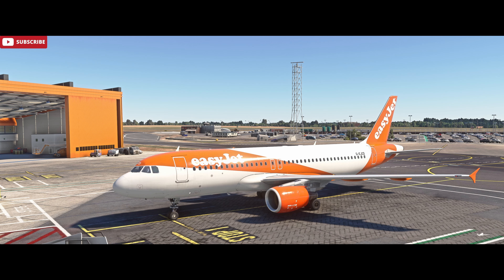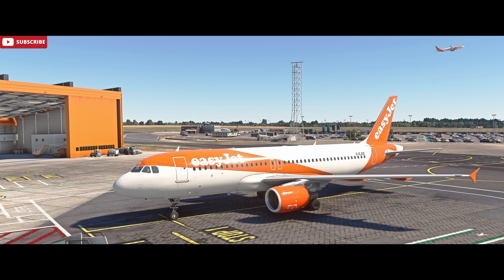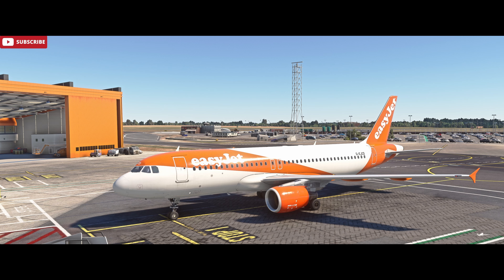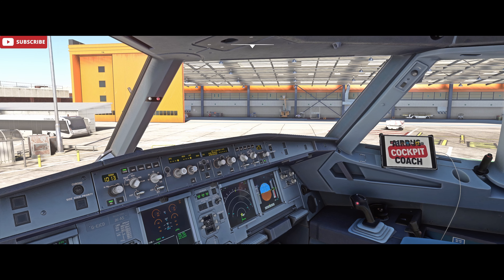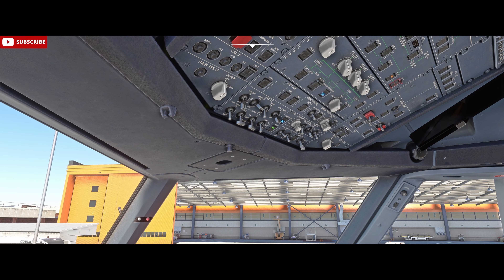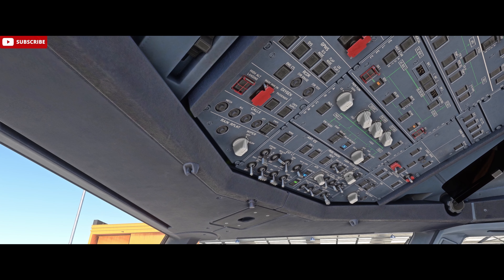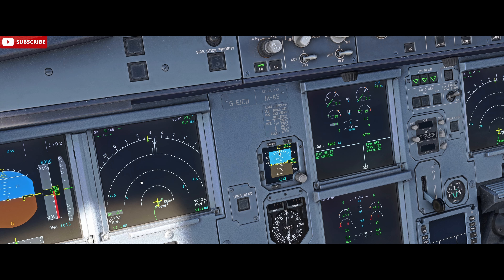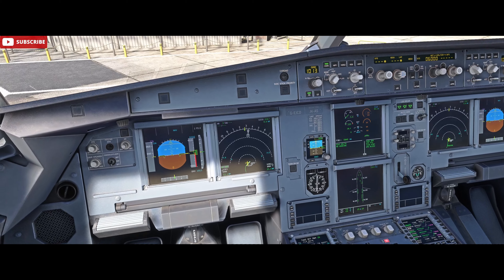Fenix A320: Dry Engine CRANK Procedure Explained | MSFS Tutorial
Fenix A320 Dry Engine CRANK Procedure Explained | MSFS Tutorial. Learn the Fenix A320 Dry Engine CRANK procedure step by step in Microsoft Flight Simulator (MSFS) with this in-depth tutorial. Whether you're a beginner or an experienced pilot, this guide covers everything you need to know about the A320 engine crank function, how to troubleshoot engine start issues, and maximize your aircraft performance in MSFS 2020.

In this tutorial, we will walk through:
✅ What is the Dry Engine CRANK mode in the Fenix A320
✅ Step-by-step procedure for proper execution
✅ Key differences between normal and dry crank modes
✅ Common mistakes to avoid when performing the crank procedure

This video is perfect for flight sim enthusiasts, students preparing for their pilot careers, and anyone looking to master the A320 systems in MSFS 2020.

As a real world pilot for a major European airline flying the Airbus, I decided to explore the simulation of airliners in MSFS. I hope you find my insights useful and that they provide a unique perspective to enhance your simulation experience. Your thoughts and comments are greatly appreciated!

PC Specs: - Intel i9-13900K at 5.5 GHz / 32 GB Corsair Dominator DDR-5 RAM / MSI Suprim X GeForce RTX 4070TI / Corsair iCUE H150i Elite AOI Watercooler / Straight Power 11 PSU 1200W / Asus Prime Z790-P MB - 27" Acer Predator XB271HK Monitor with G-Sync - Logitech K120 Keyboard - Zowie FK1 Mouse - Thrustmaster TCA side Stick, Throttle and Rudder Pedals / Mini FCU / Tobi eye tracker